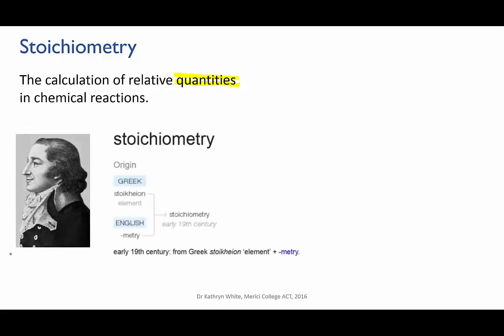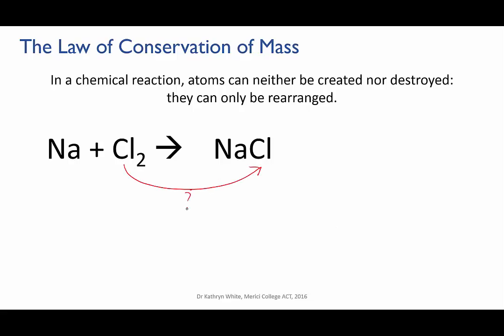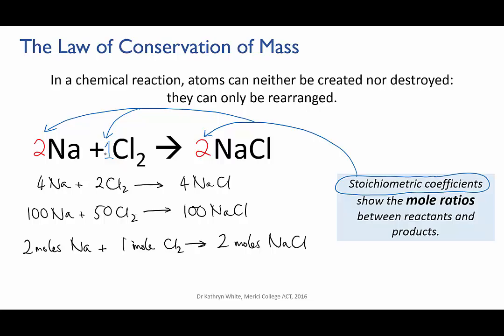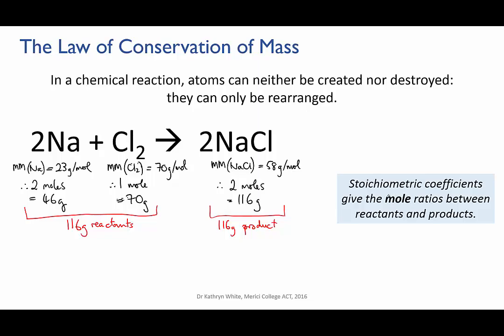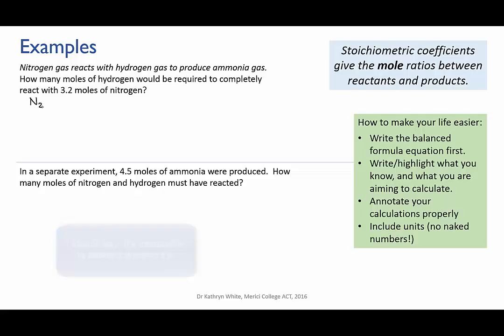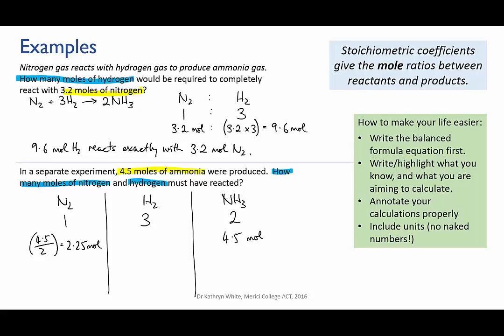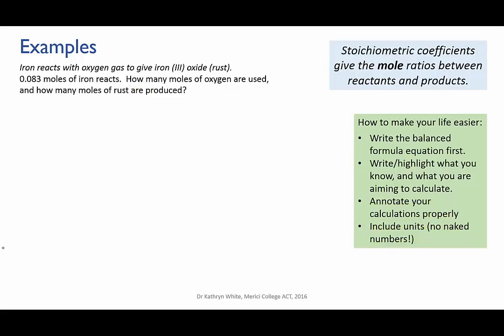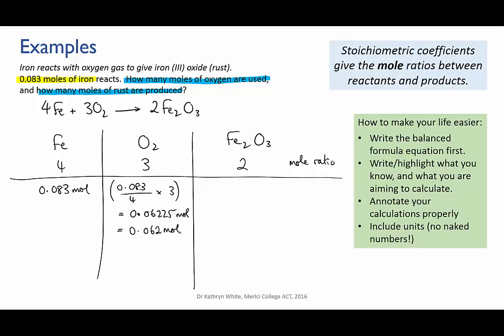1.4.8: reaction stoichiometry